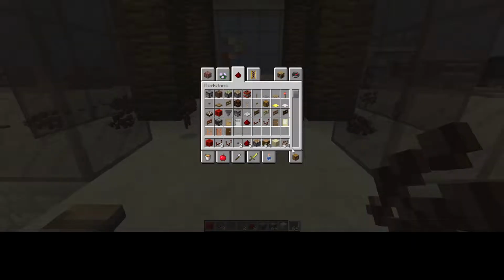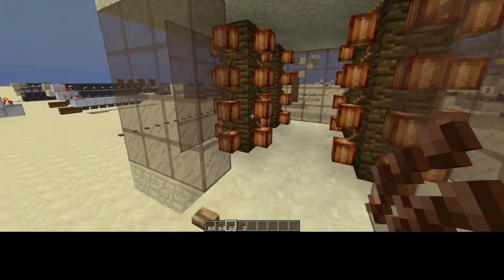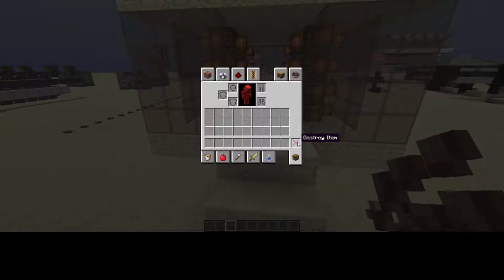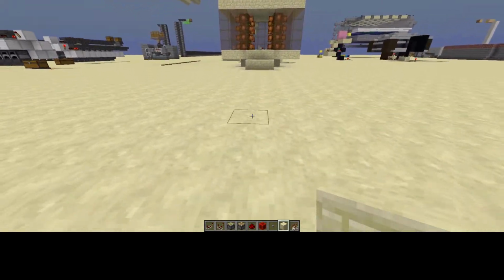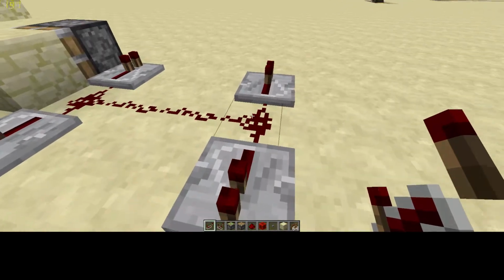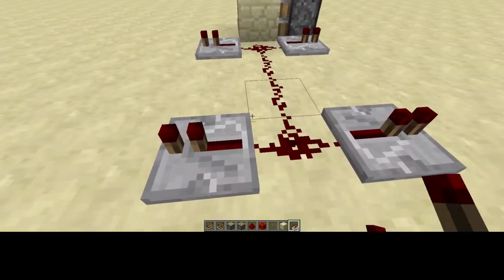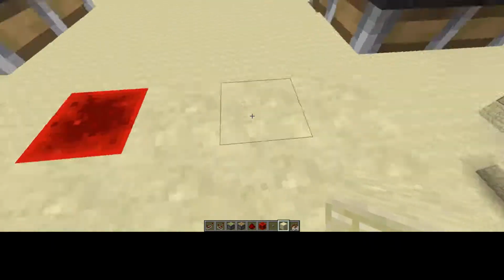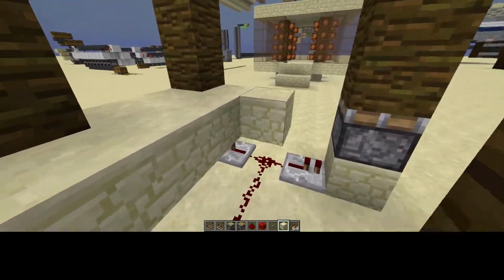Coco Bean Farm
Simple Coco Bean Farm